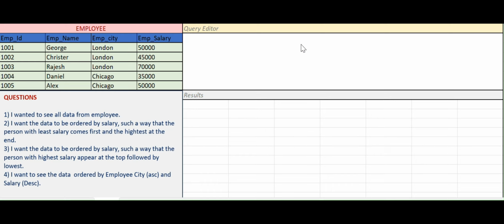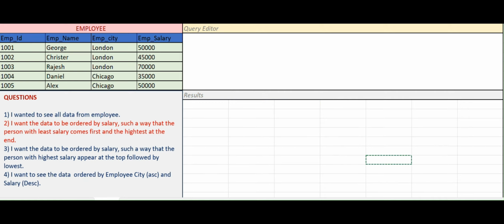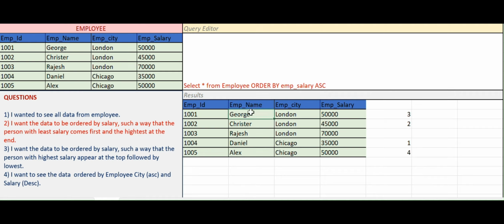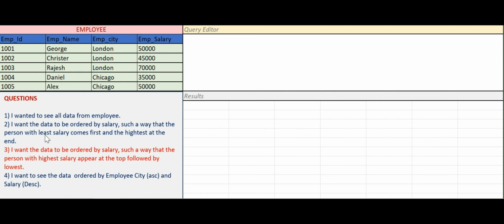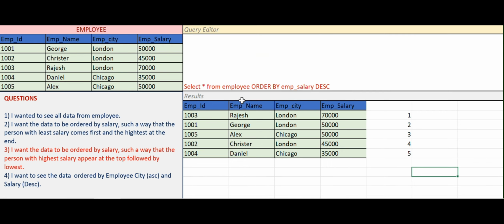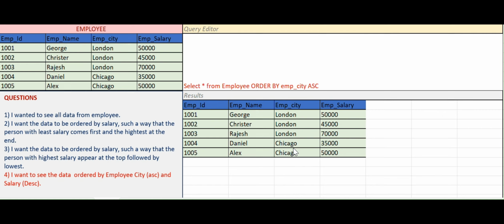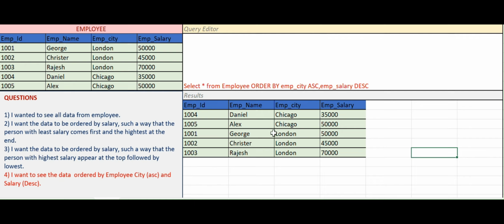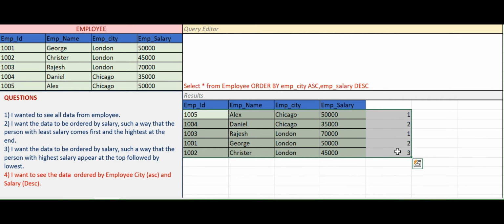SQL Tutorial : Lession 2 Write SQL using Order by clause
Data with Anand : In this video we will how data is retrieved from Table using Select and Order by keyword. You will see a visual representation of how things work behind the scene